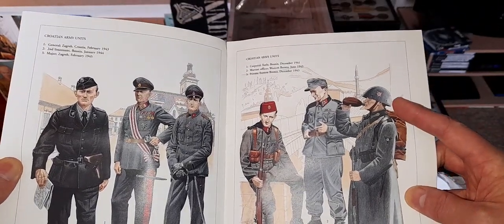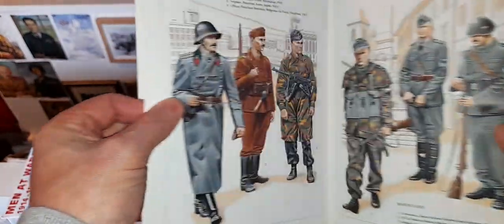OSPREY MEN AT WAR MAGAZINES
3 magazines printed by osprey